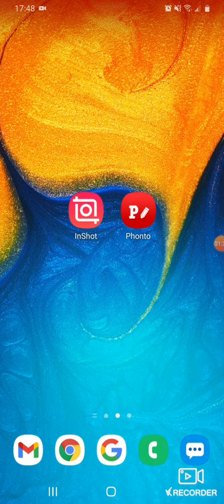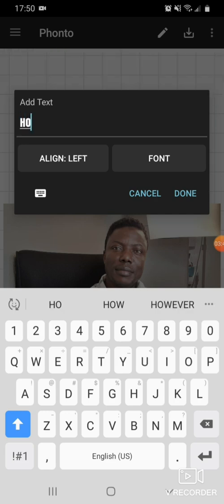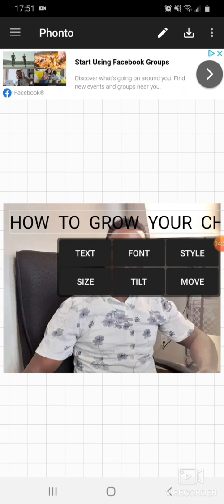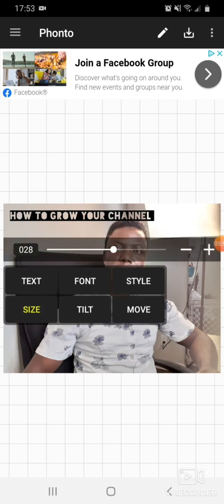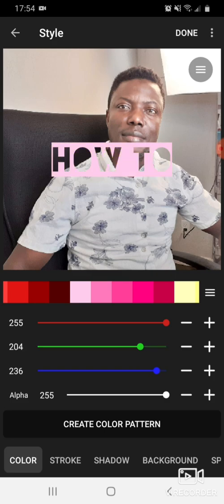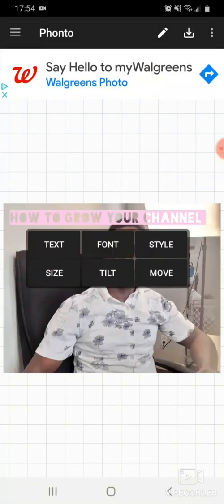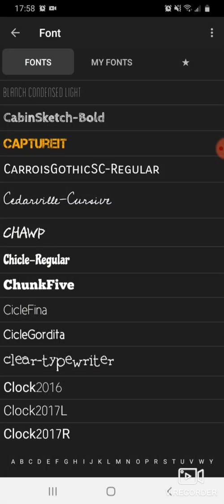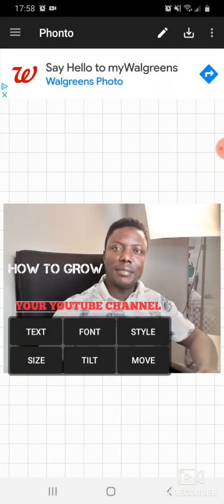HOW TO CREATE A YOUTUBE THUMBNAIL FOR BEGINNERS YOUR USING PHONE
How to create thumbnail using phone